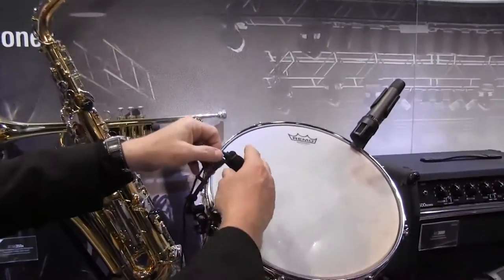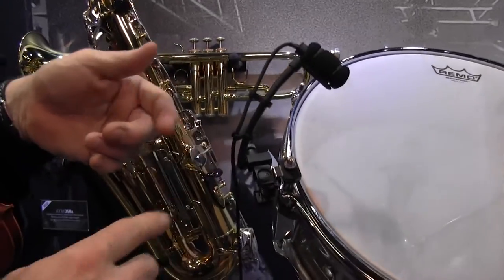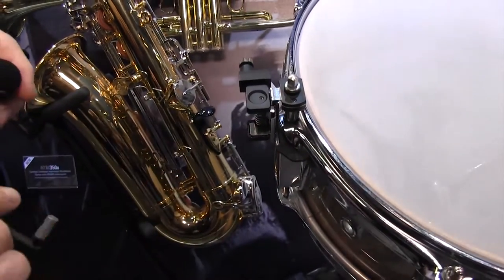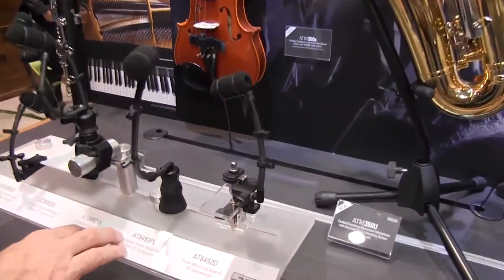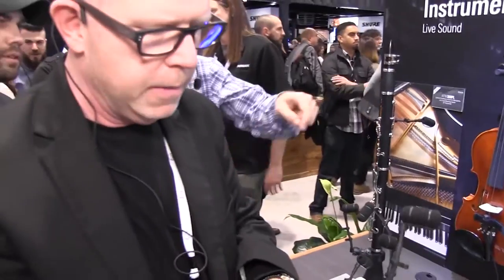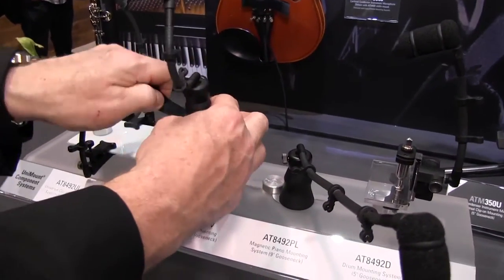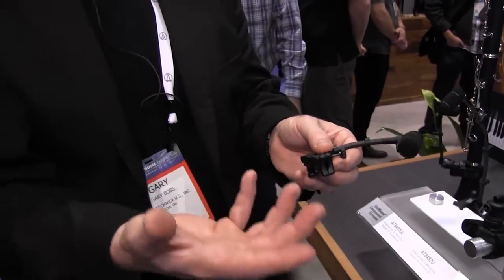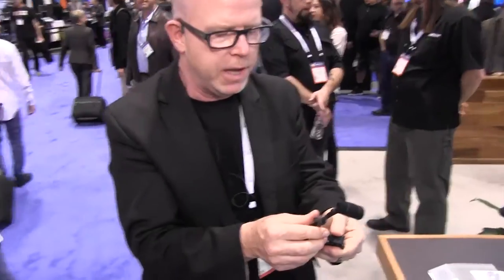L&M @ NAMM 2017: Audio Technica ATM350A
A look at the new Audio Technica ATM350A microphone mounting system at NAMM 2017.